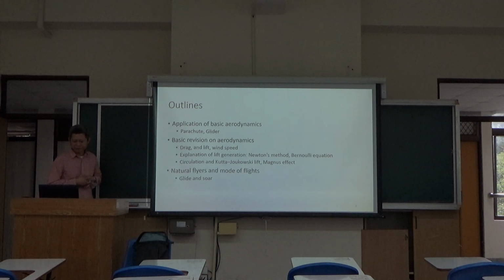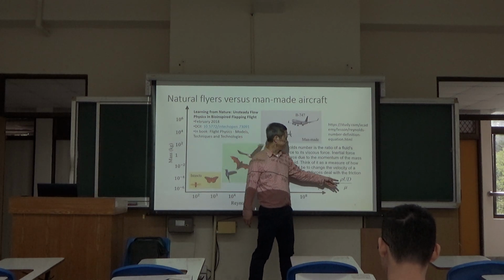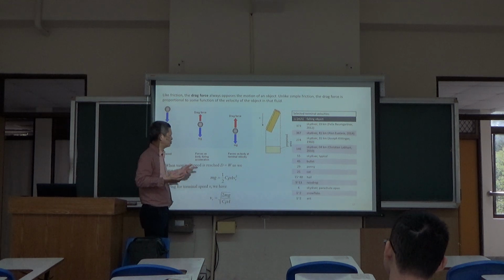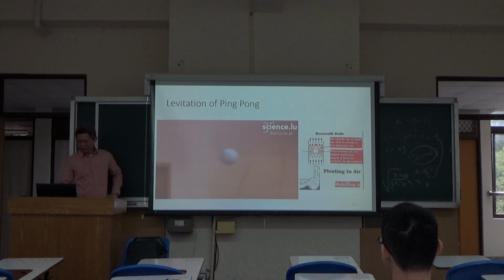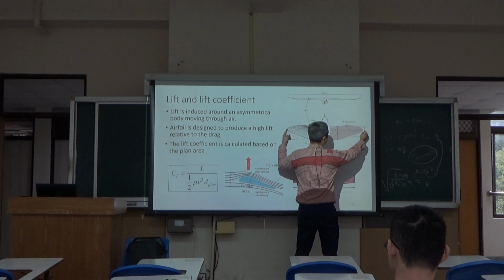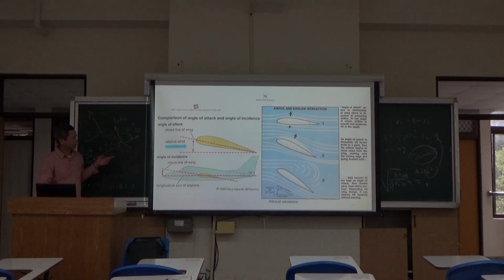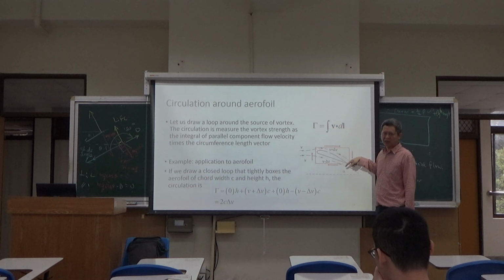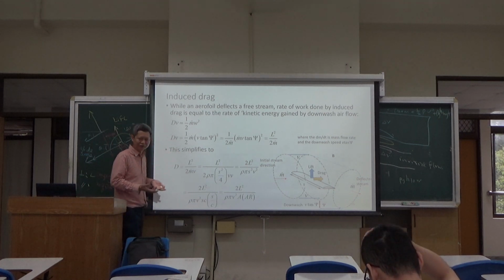2024仿生1113